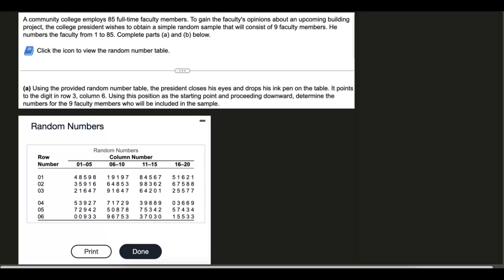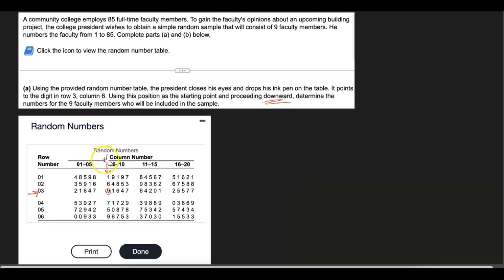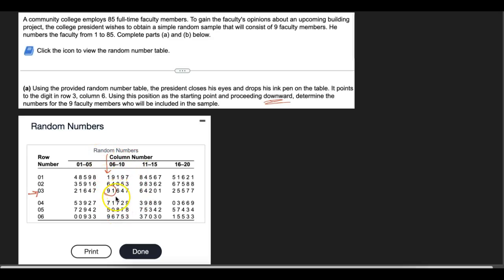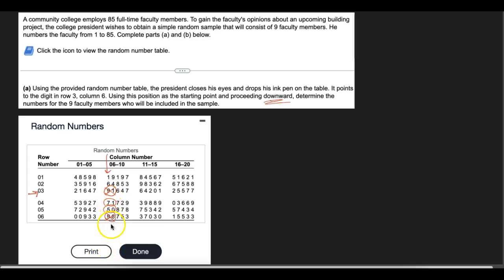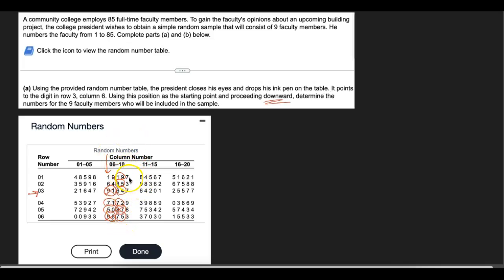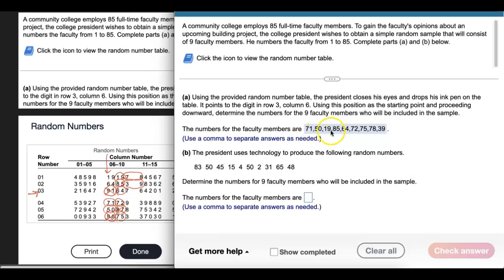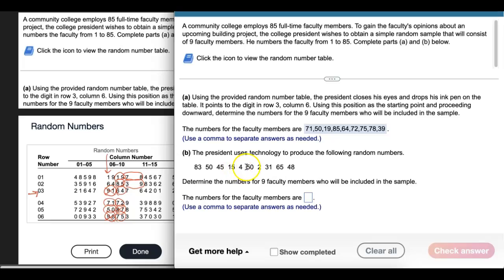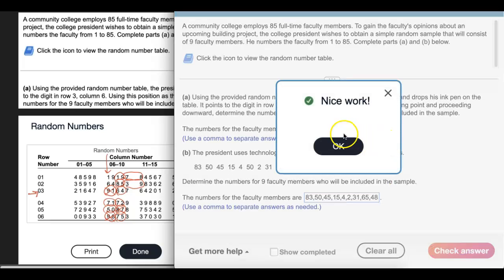MAT 152 1.3.9 Obtain a simple random sample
Obtain a simple random sample with the random number table.

At 1:02, I mention that proceeding downward is a different process for me, but I did not mention how. I am more accustomed to proceeding across (to the right) as I read numbers in the random number table. Both ways are correct per se, but be sure to read the instructions in MML as these methods will produce different results.